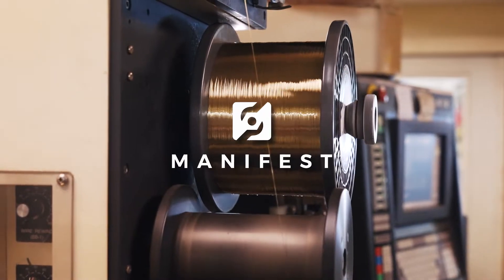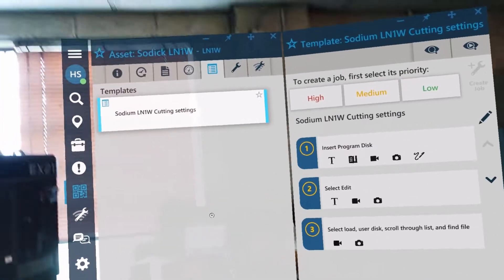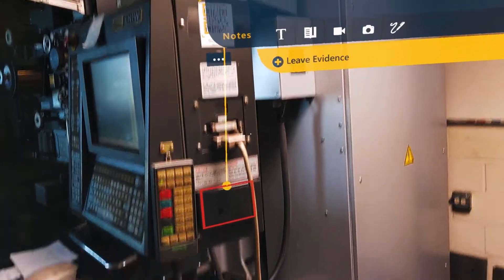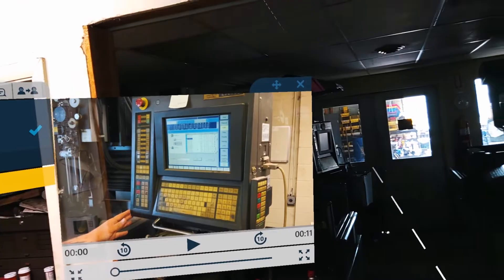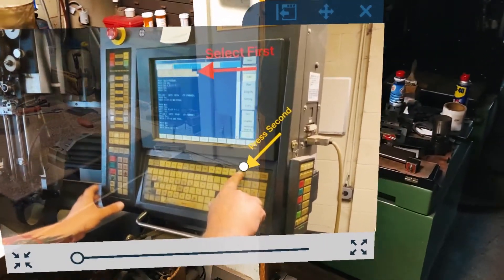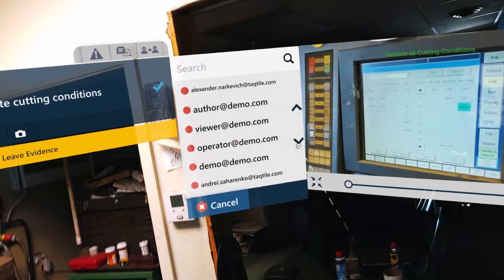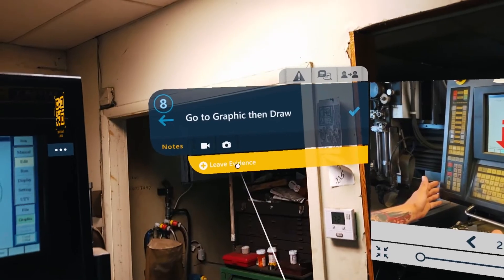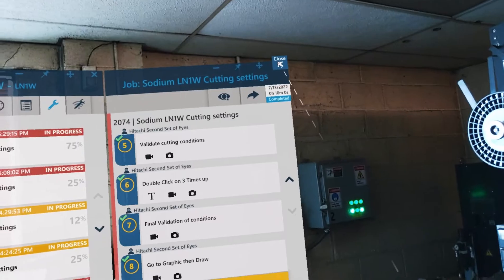Augmented Reality Work Instructions with HoloLens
AR enabled work instruction of a program loading job template on a Sodick high precision wire cutter.

This video is part of a full run through of the Manifest augmented reality enabled work instruction platform. See the path from capturing knowledge and creating templates with our free easy to use Manifest Maker iPad app, to spatial authoring and using job templates in various Manifest 3D applications.